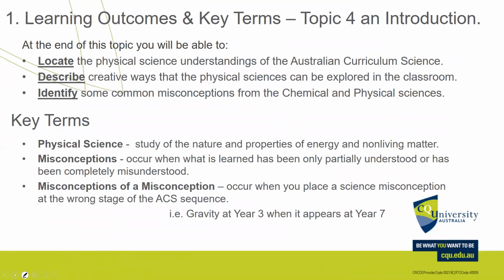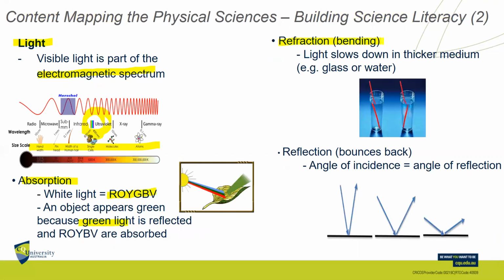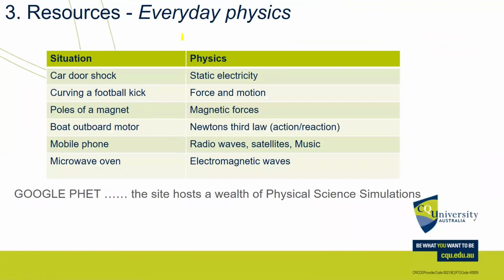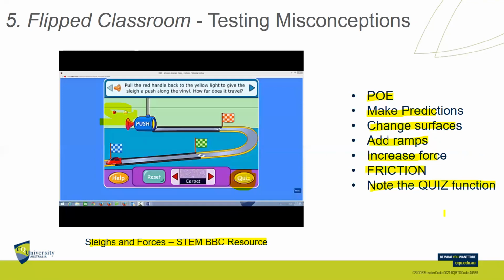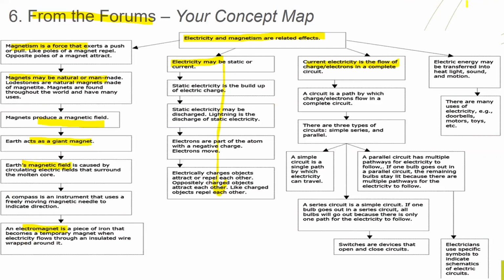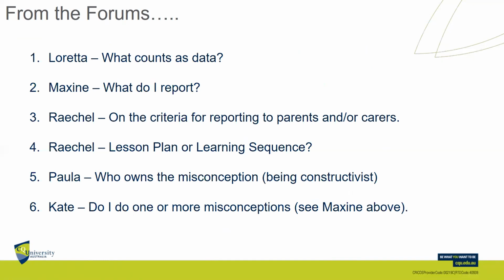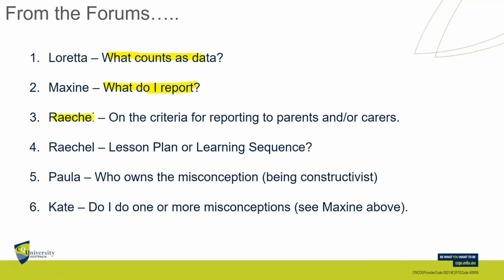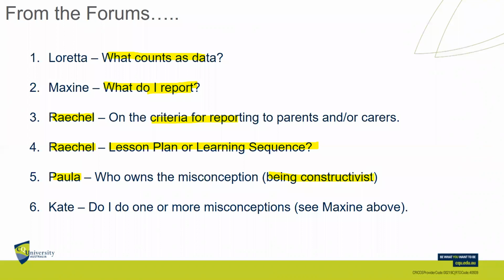zoom EDCU13017 Topic 4 2018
Overview of the Physical SCiences